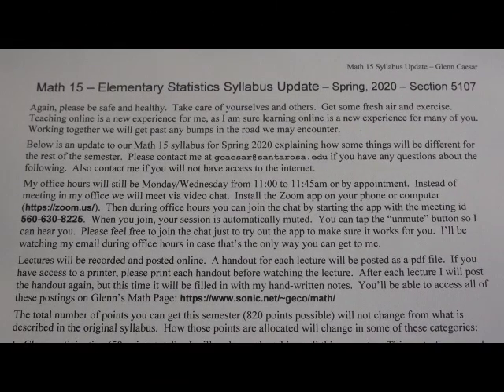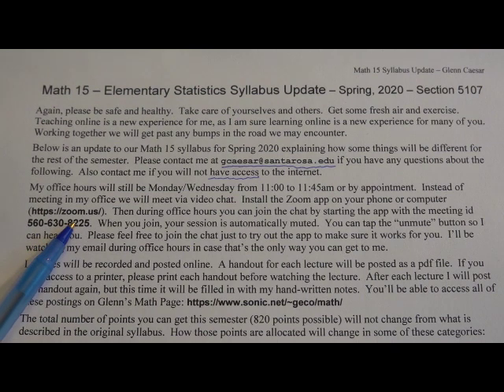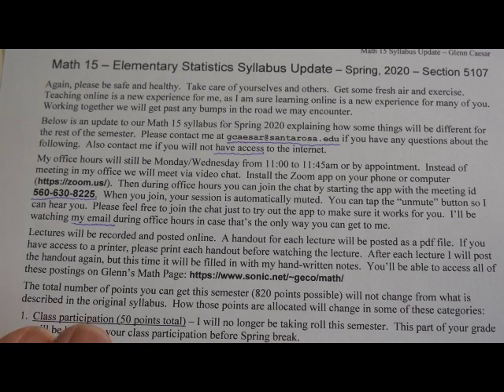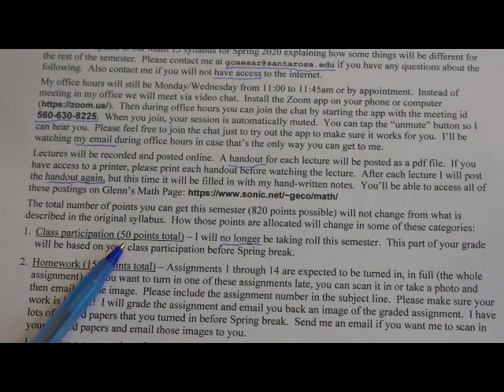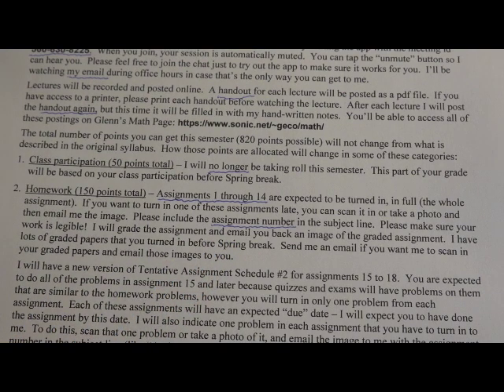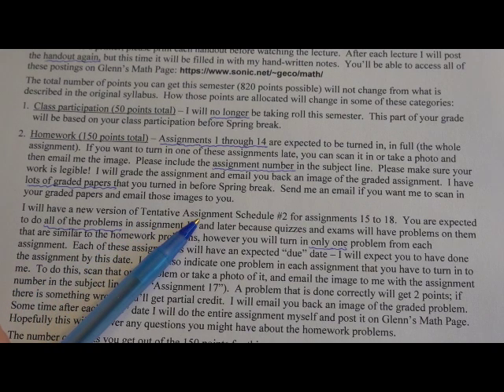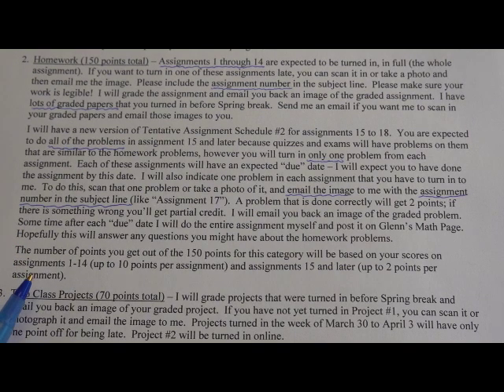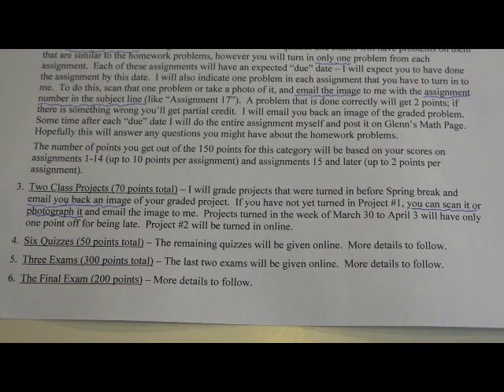Math 15 Updated Syllabus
Math 15 Updated Syllabus for Glenn Caesar's SRJC Elementary Statistics class.